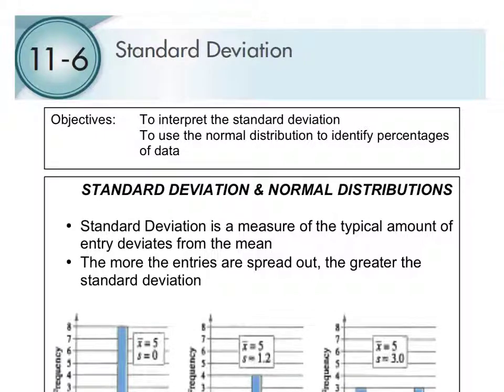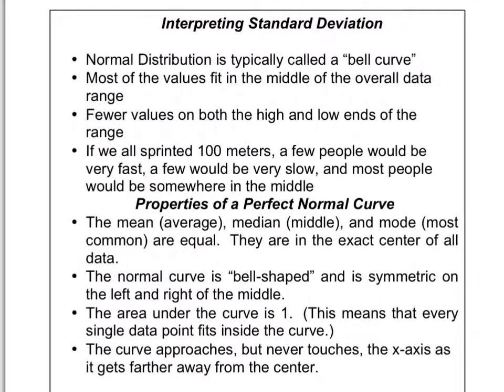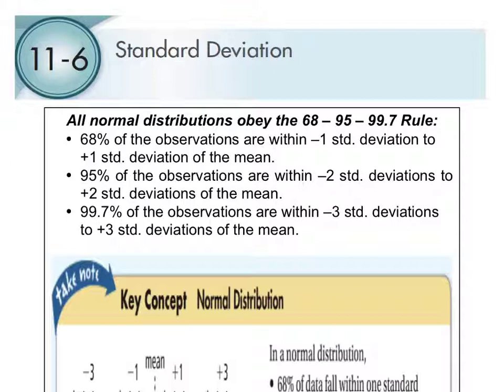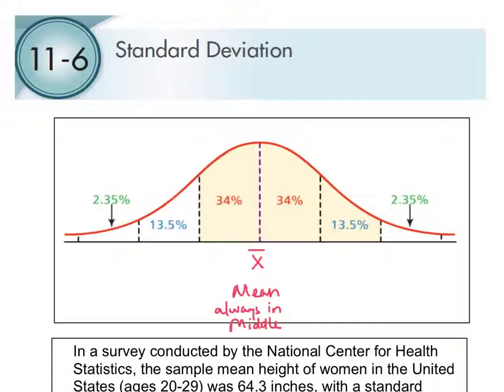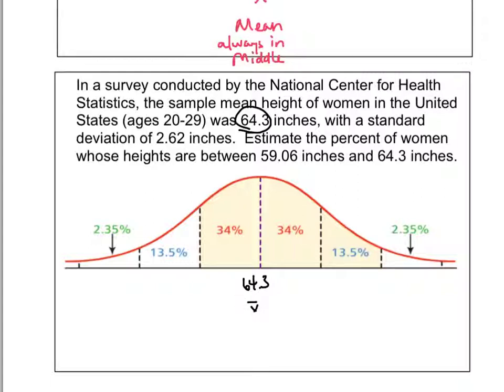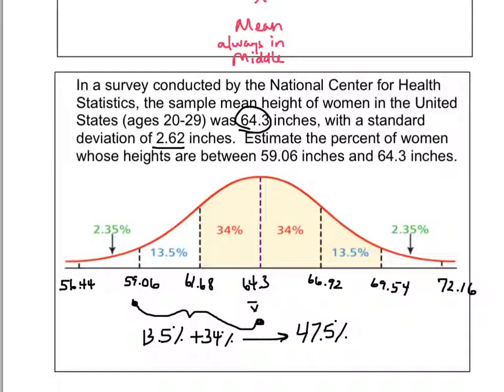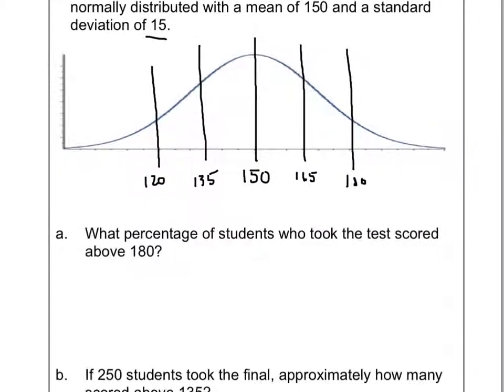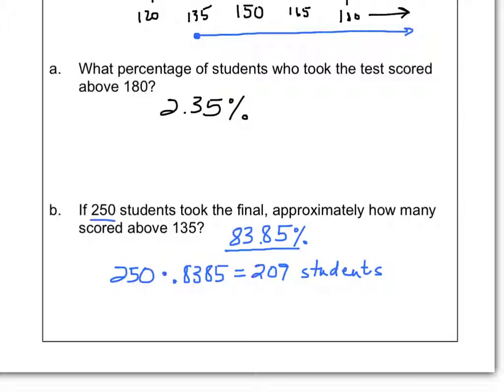Alg. II Section 2.4 Standard Deviation Part 2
Using Standard Deviation with the Normal Distribution